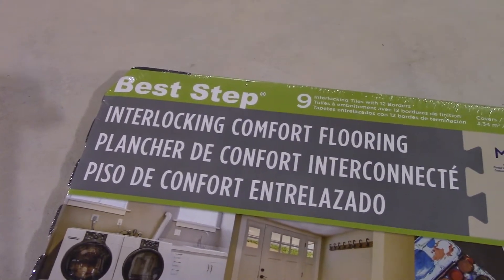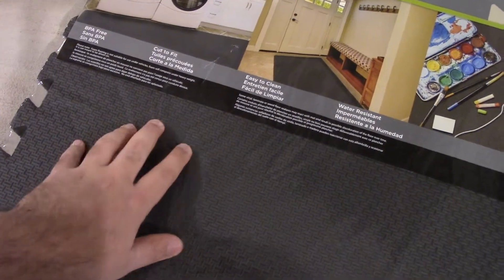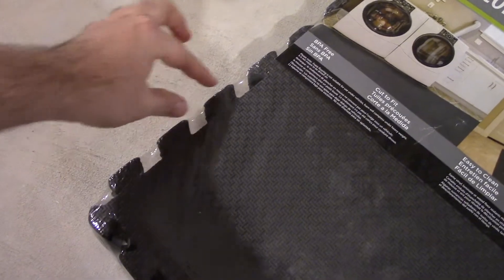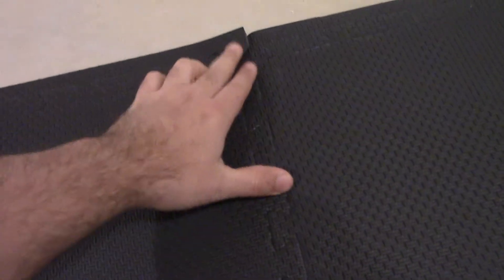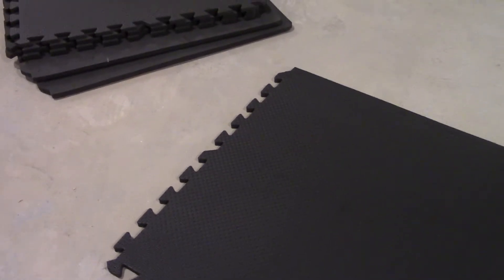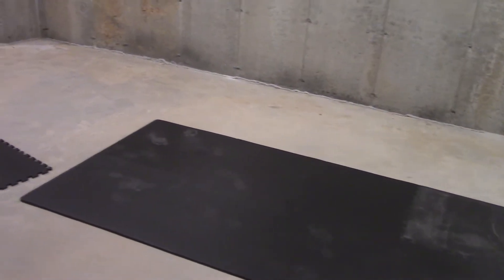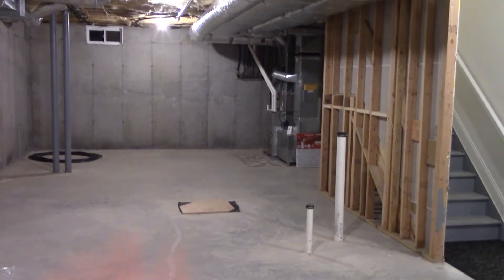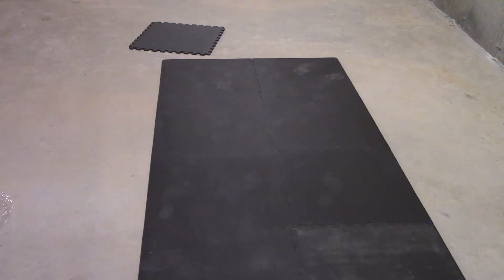Best Step Floor Mat.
A great product. Good to have if you will be standing or kneeling on hard floor surfaces for a long time.